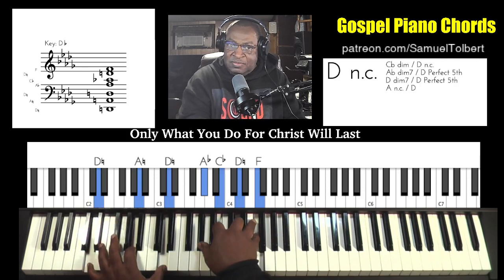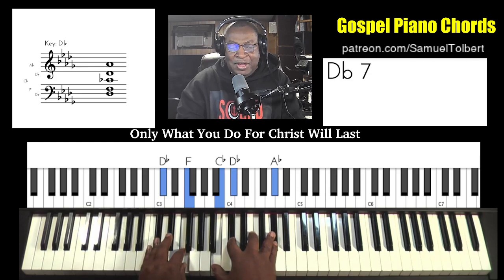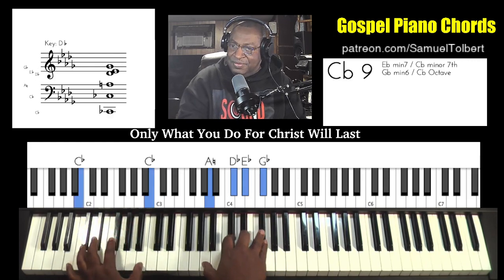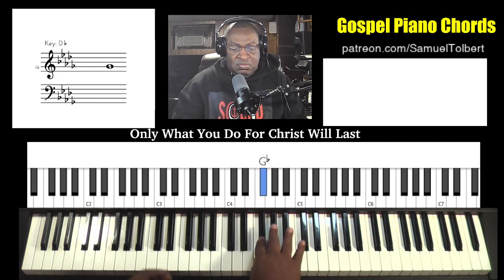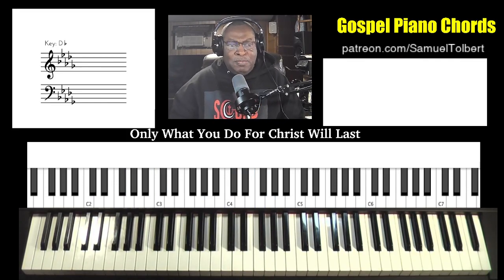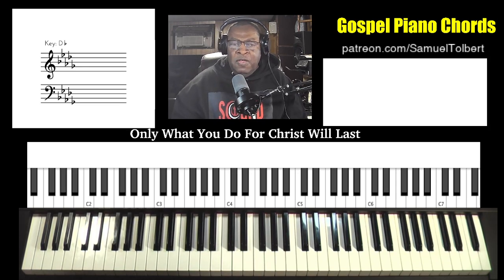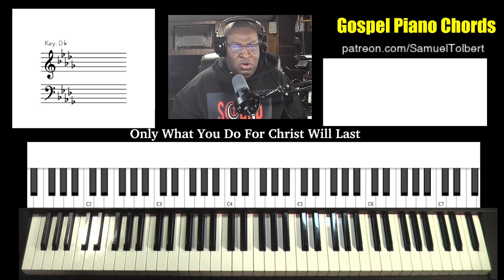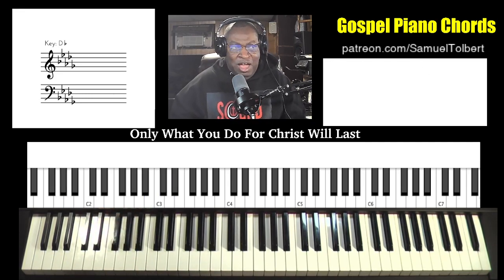Gospel Piano Chords - Viewer Request - Only What You Do For Christ Will Last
Here is a viewer request from another country learning the gospel style.